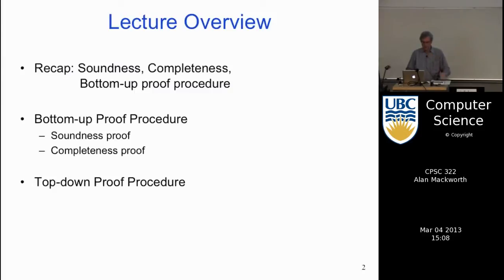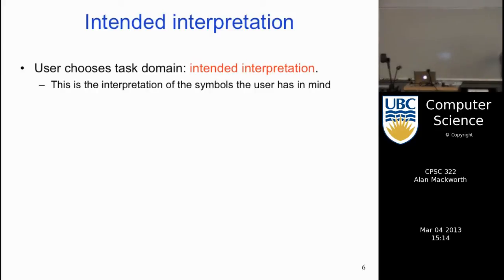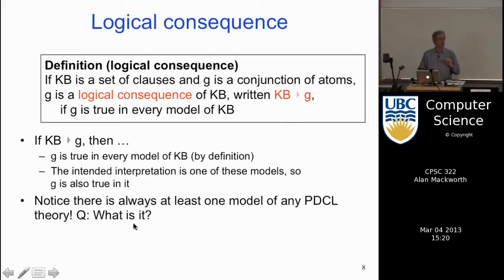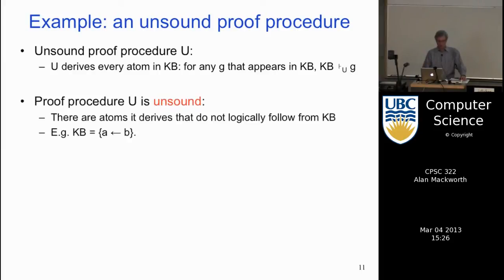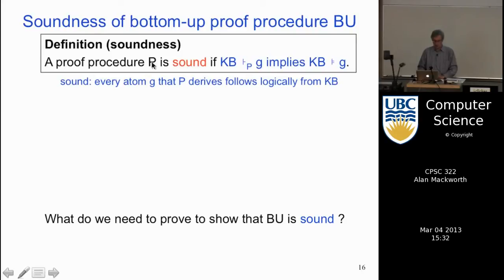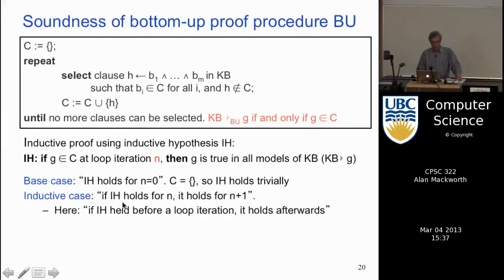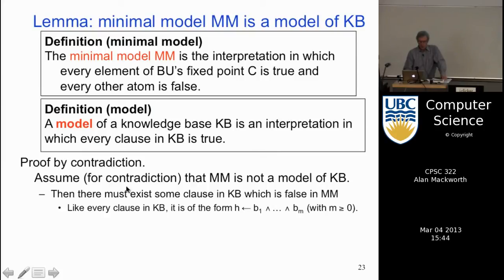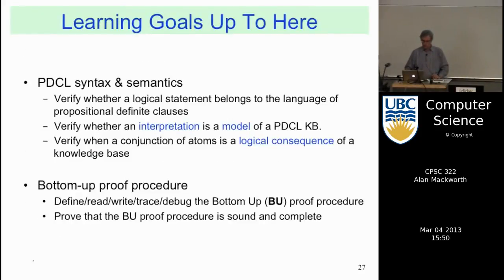Lecture 23 | Logic 3: Bottom-up and Top-down Proof Procedures